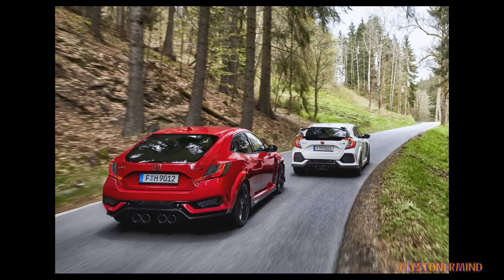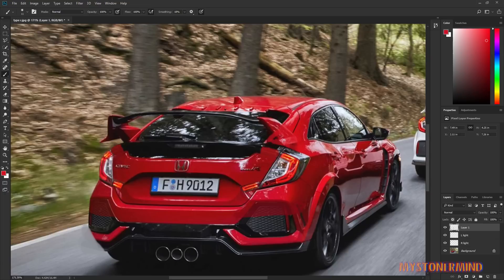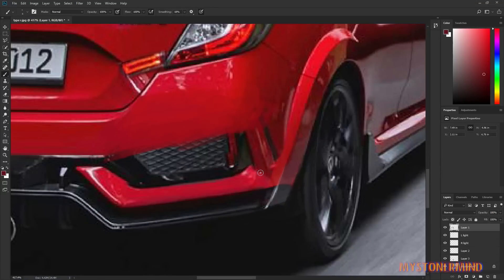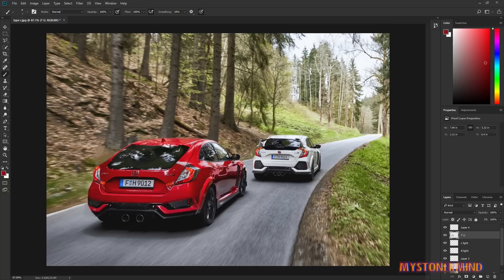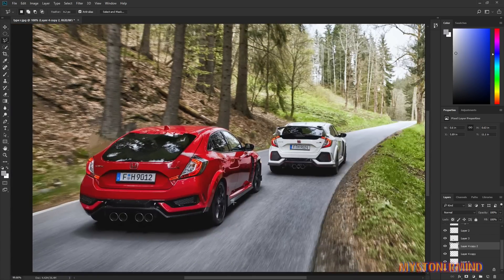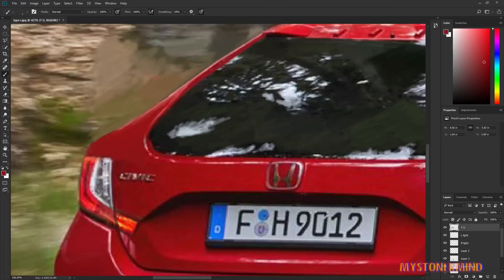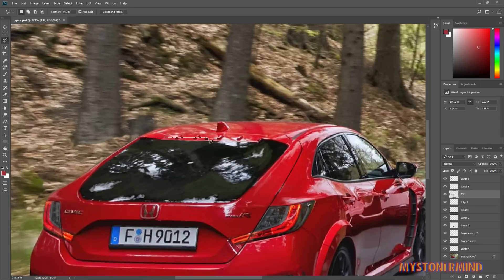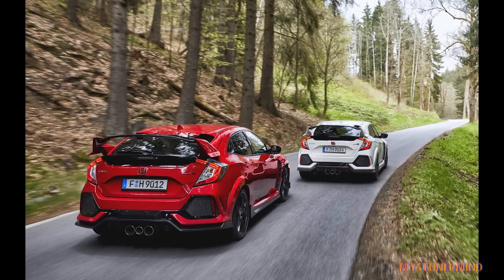Styling The 2019 Type R Honda Civic !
I had to do this because I thought the back could look better.
The front isn't bad so I didn't bother with that.